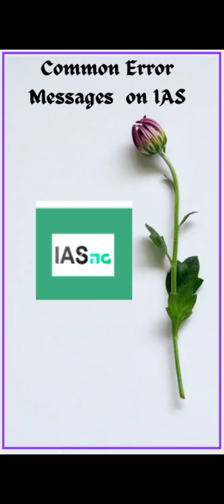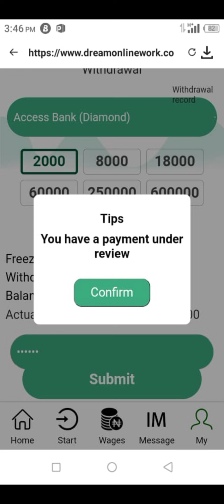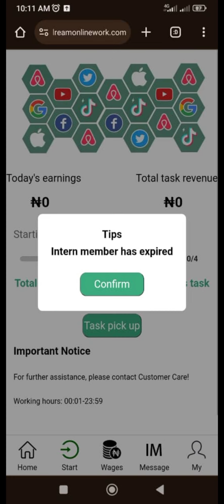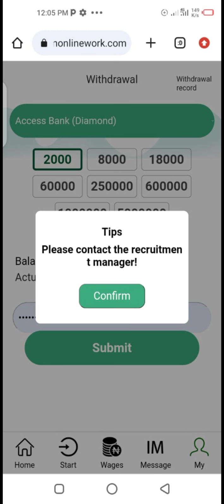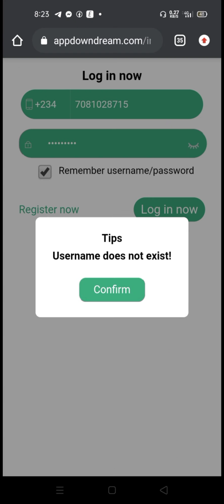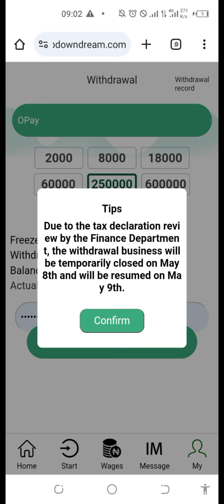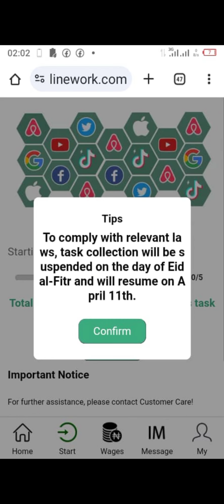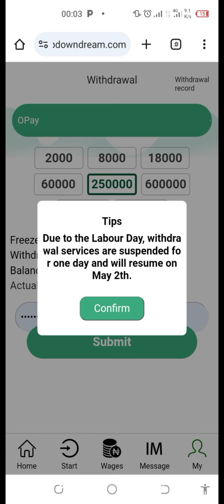COMMON ERROR MESSAGES ON IAS, THEIR EXPLANATIONS AND SOLUTIONS.